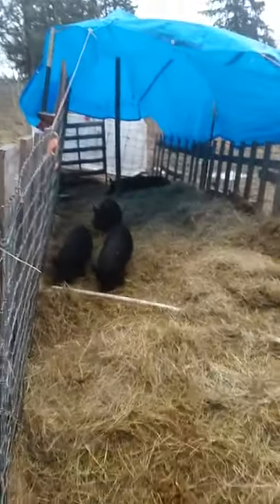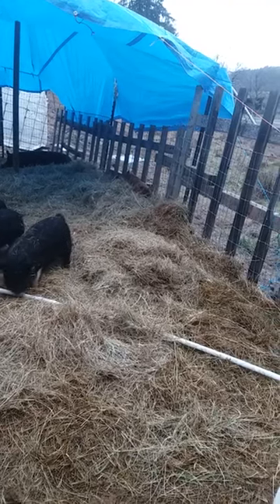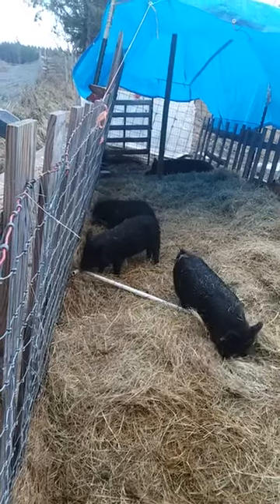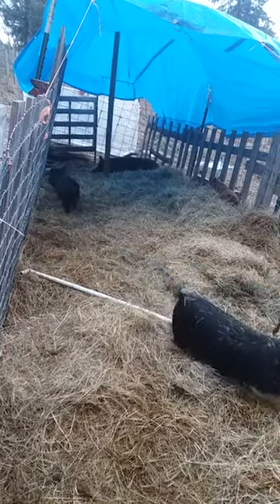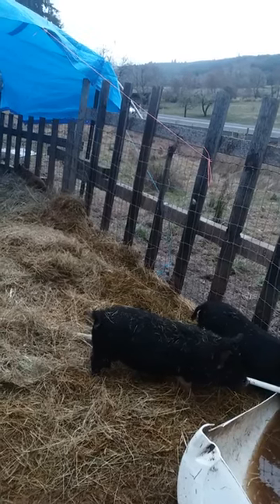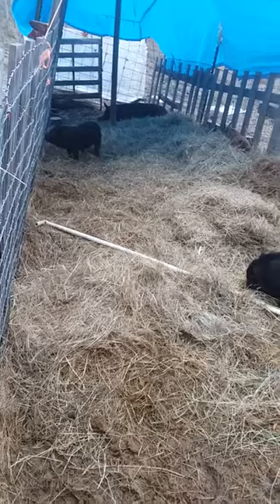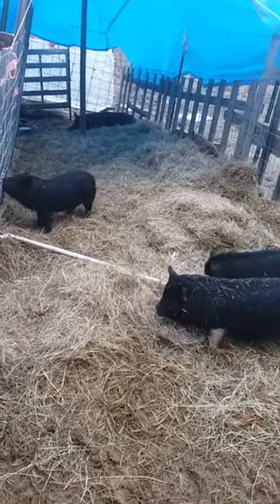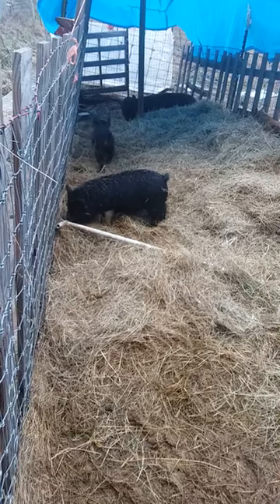Girl pen pigs Feb 15 2019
This is the girls' pen little piggies.  Cute pigs!